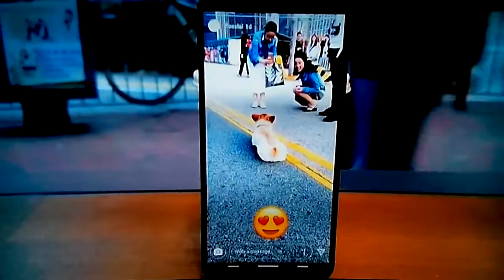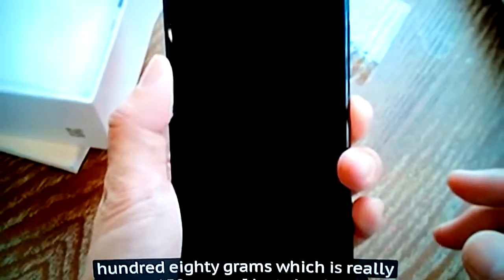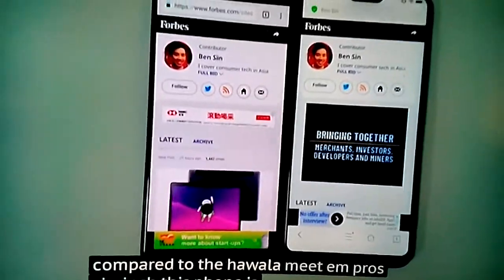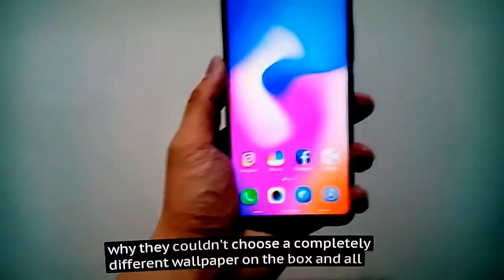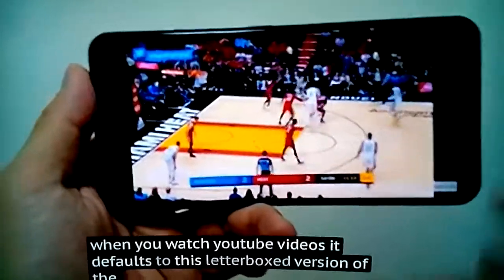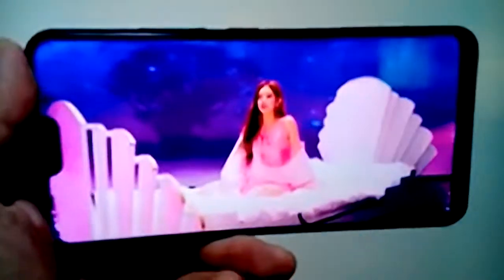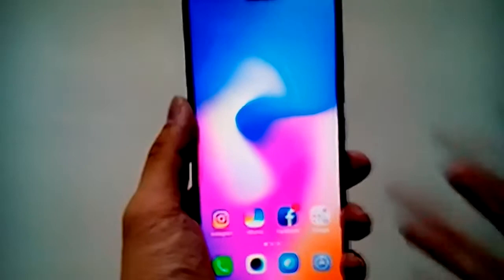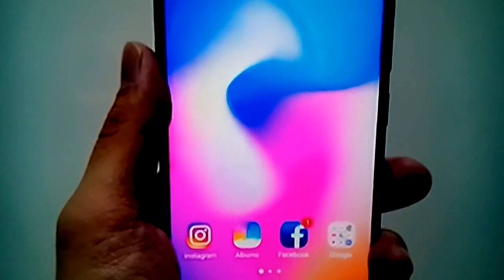Unboxing of the new VivoV9 and review